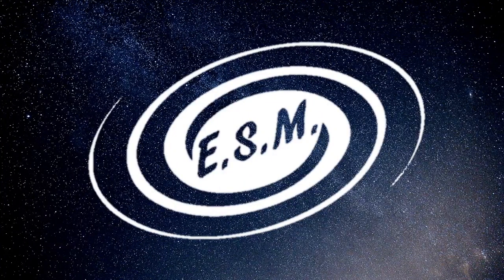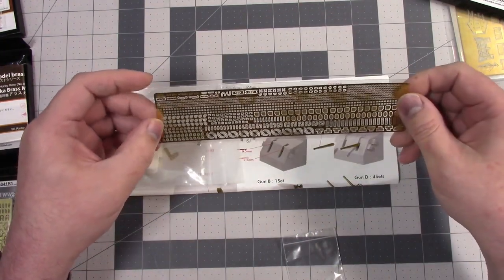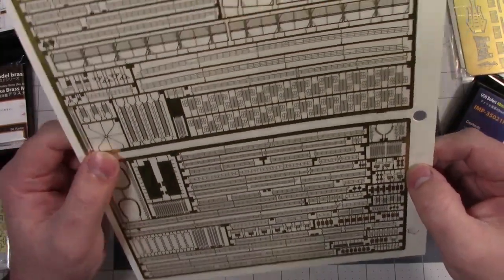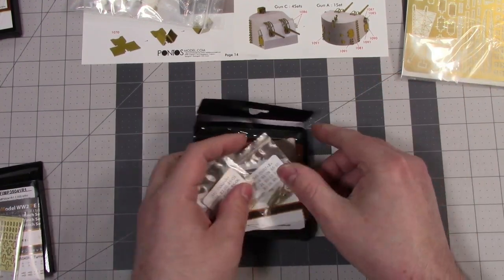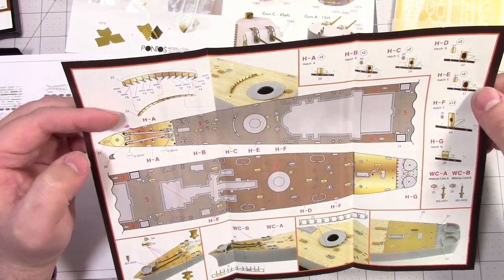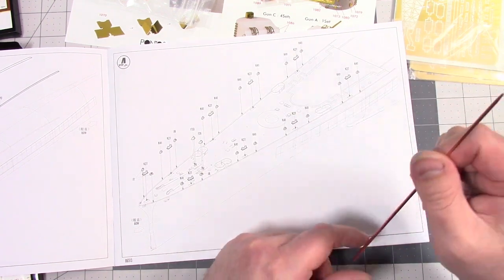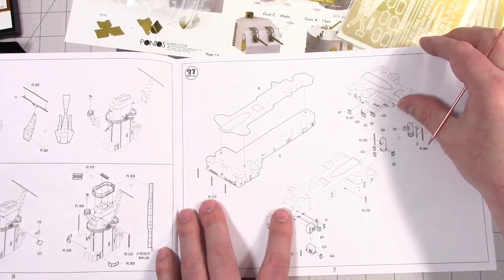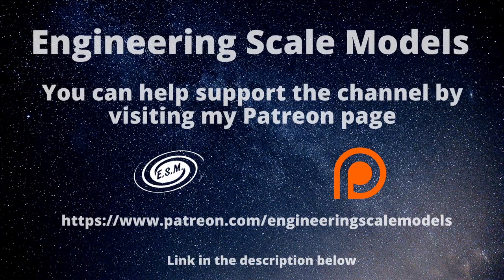S1E4 USS Alaska Build Plan